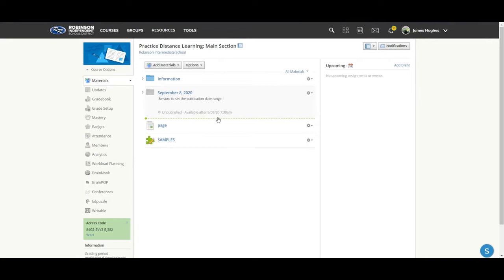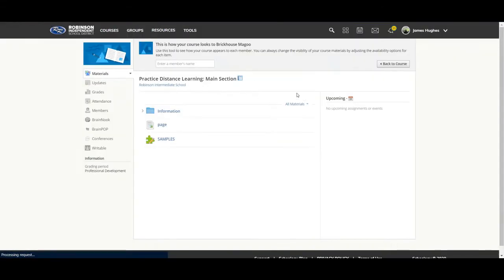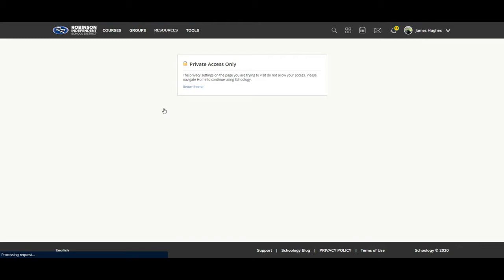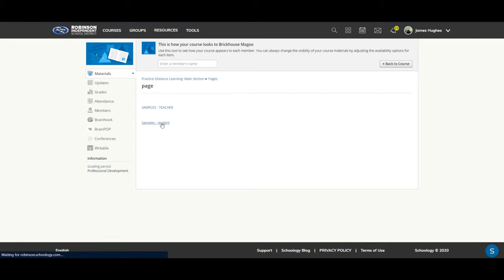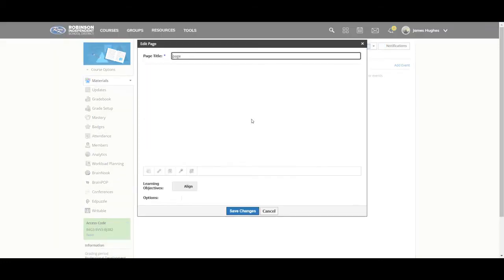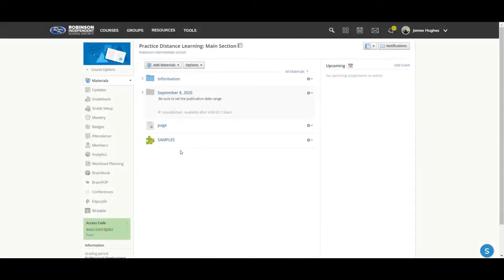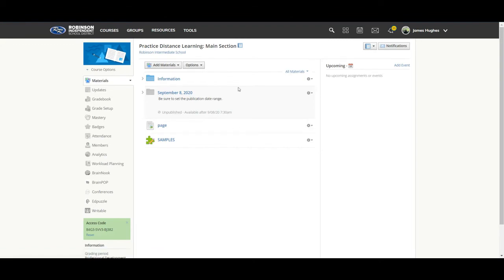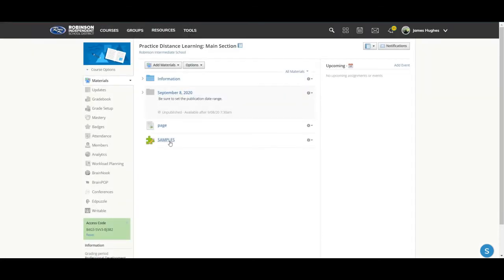Schoology: Linking a Quiz/Test to a Page